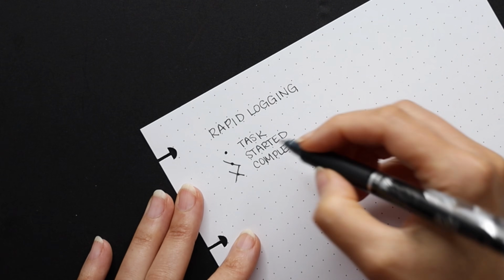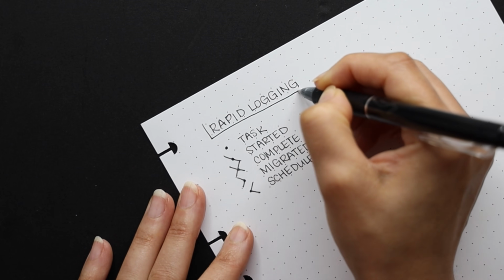How to Increase Efficiency in Your Planner using the Alastair Method :: Borrowing from Bujo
Learn how to effectively manage tasks in a planner using a technique borrowed from bullet journal community – the Alastair Method Running Weekly. I’ll go over the ideas behind this functional planning strategy and show how I am implementing the Alastair method on my own classic happy planner dashboard layout.

::  M O R E   F A V O R I T E   P L A N N I N G   T H I N G S  ::

▪ The Happy Planner Dashboard Pack, Planner Babe or (mambi)
▪ Staples Arc 1-1/2" Notebook Expansion Discs, Aluminum: (gold) or (silver)